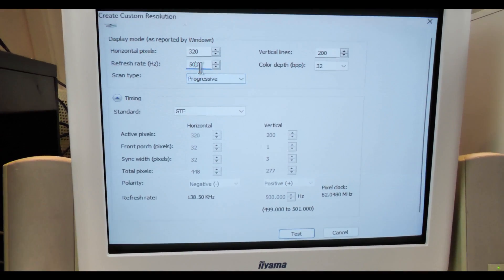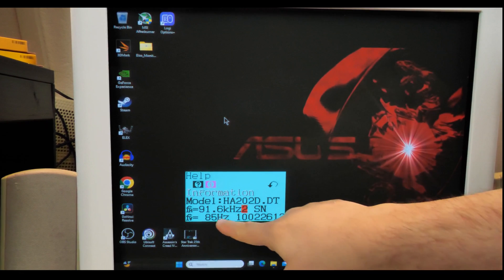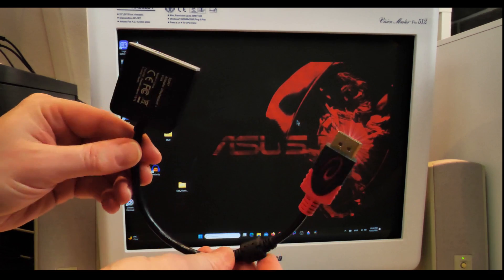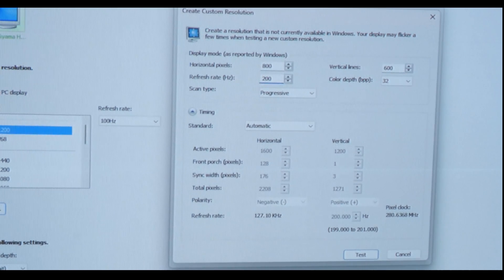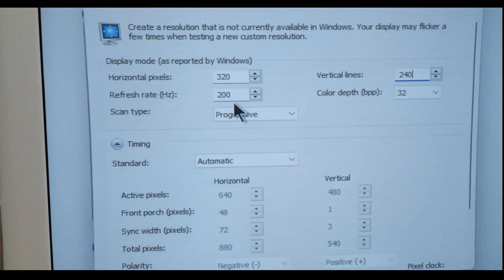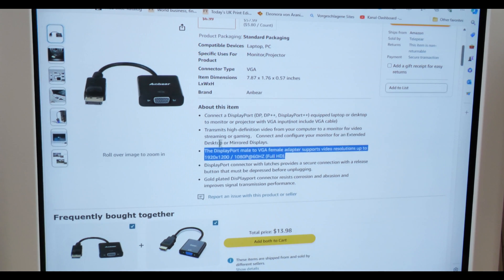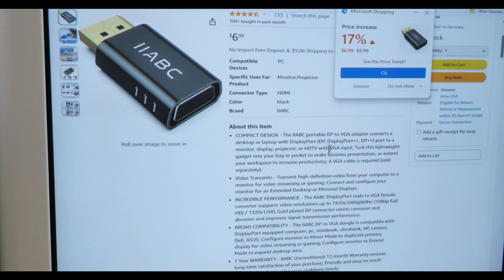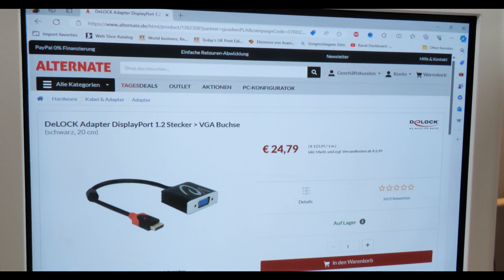The Best VGA Adapters to Connect a CRT Monitor to a Modern Gaming PC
In this video we will talk about DisplayPort to VGA adapters. Such an adapter is needed to connect a CRT Monitor to a modern Gaming PC. There are a lot of differences though and sadly most adapters do not support high enough Hz or MHz to really utilize the full potential of your CRT monitor. Luckily, a few years ago, I found an adapter that can do everything you need, and in that regard, I'm going to show you what crazy stuff I'm going to do with it.

00:00 Intro
00:53 Testing a cheap random VGA to DisplayPort Adapter
02:07 Testing my DeLock Adapter
05:17 Searching the internet for Adapters
07:12 Found my Adapter

Join our new Discord to chat and exchange Pictures about CRTs, Retro Computers and other stuff